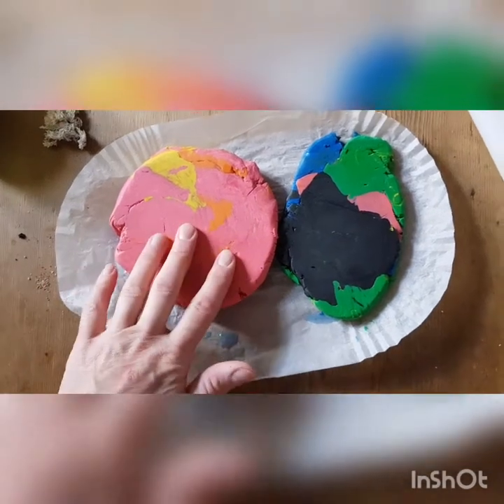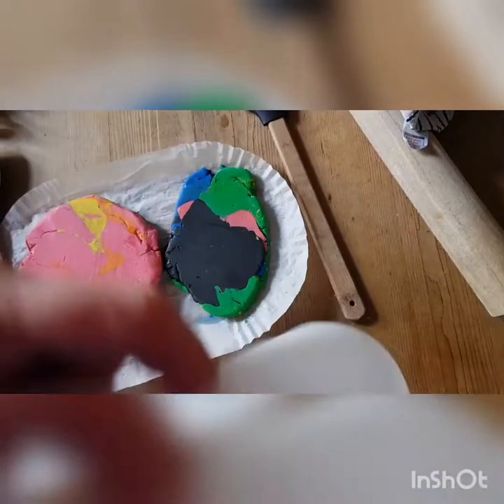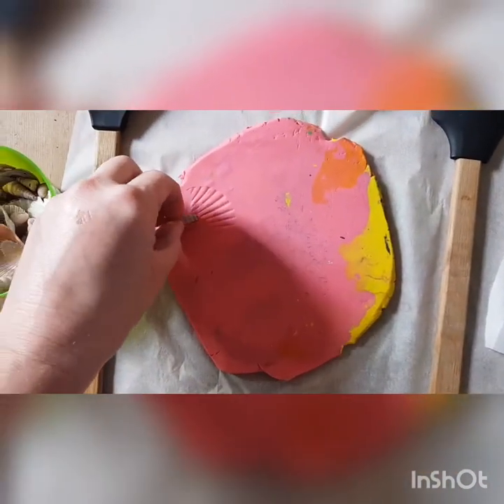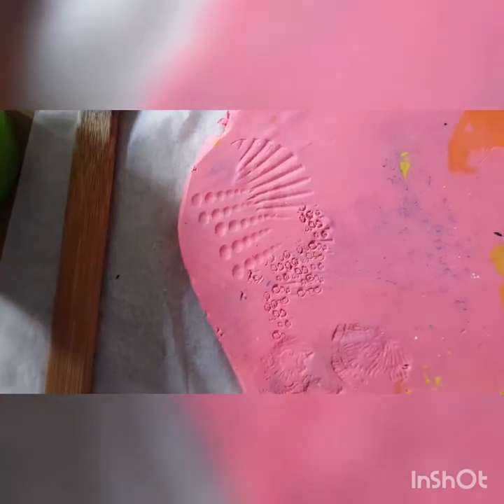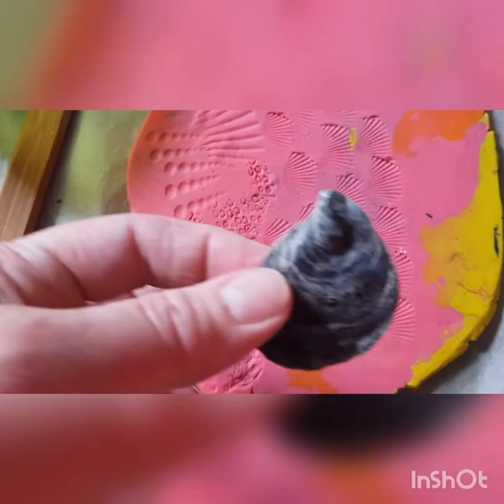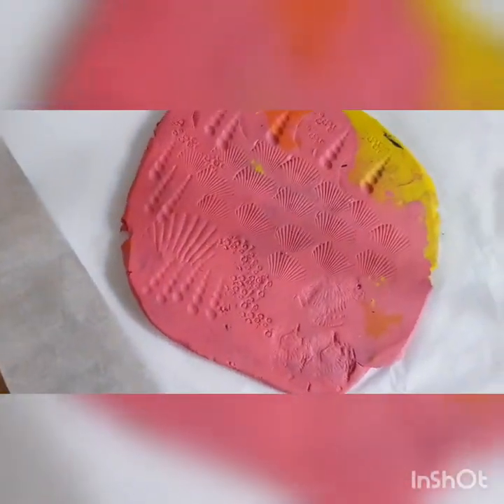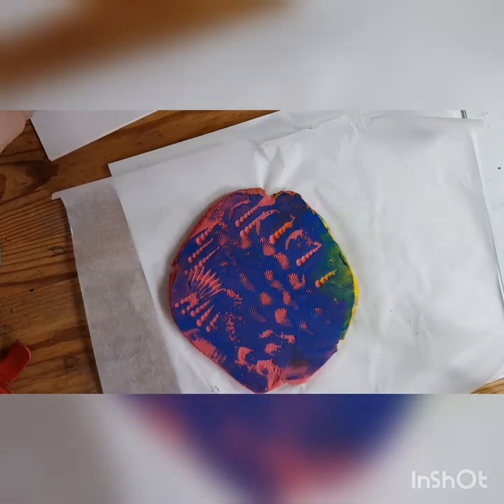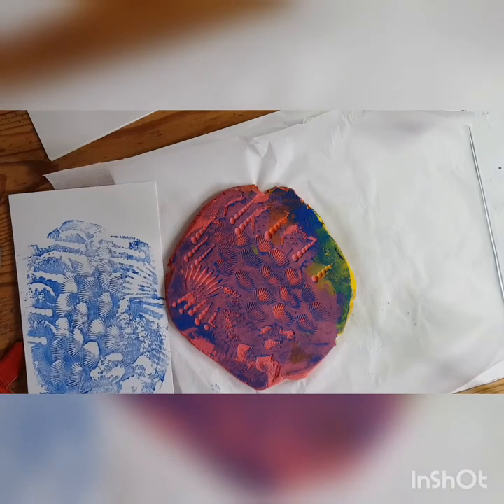38. Plasticine printing with Hazel Terry!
Have a go at this fun craft activity with brilliant illustrator Hazel Terry while you stay at home!
Share your creations with us using

T: @TinyOwl_Books